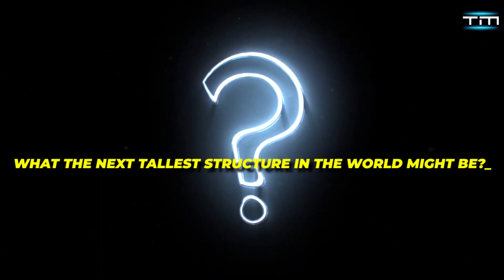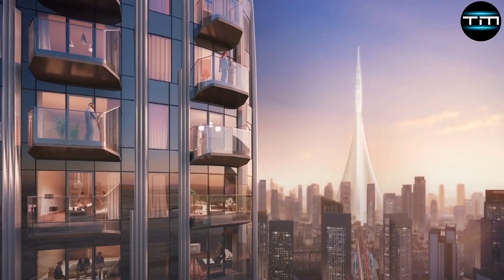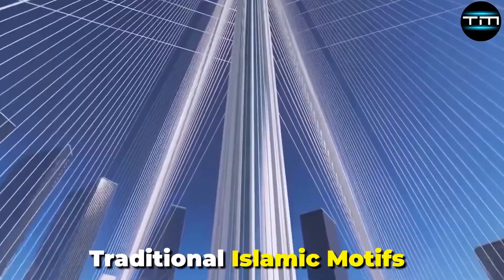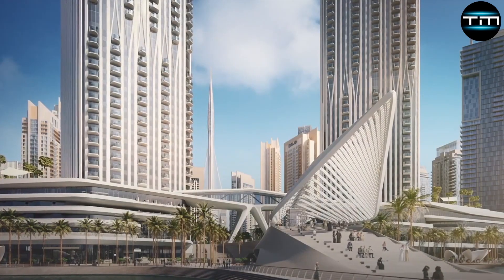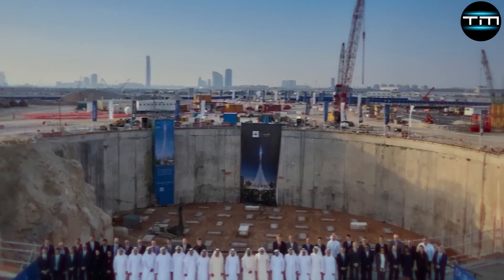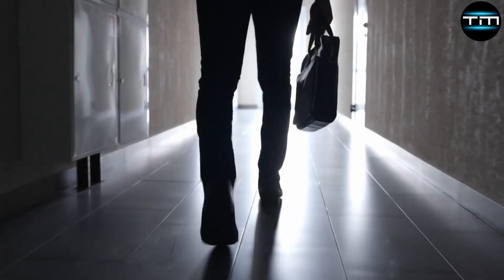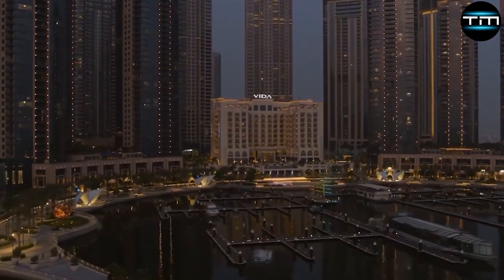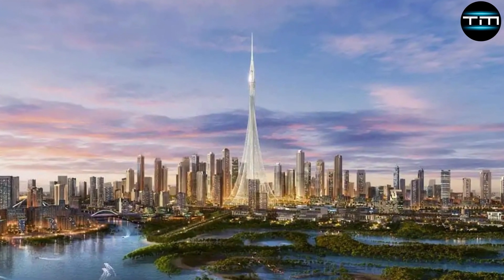Dubai Creek Tower: The Next Tallest Structure in the World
Discover Dubai Creek Tower, the upcoming marvel set to surpass the Burj Khalifa and become the world's tallest structure. 🌆✨
Learn about its unique design, the challenges faced during construction, and its impact on Dubai's economy and skyline. 🏗️💼
Positioned in the scenic Dubai Creek Harbour, this architectural wonder symbolizes Dubai's relentless pursuit of innovation and grandeur. 🌊🌟
Get insights into the project's history, construction techniques, and future prospects. 🏢📜